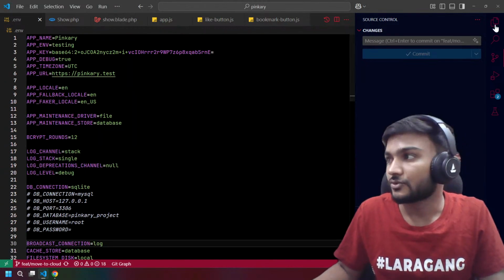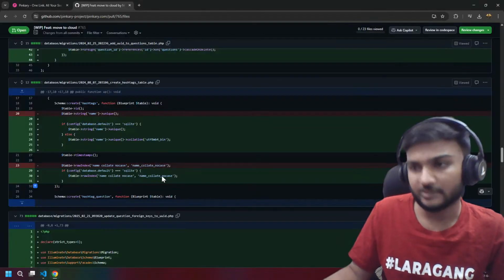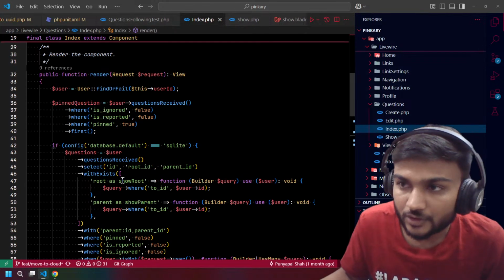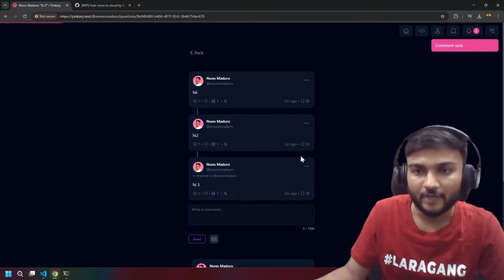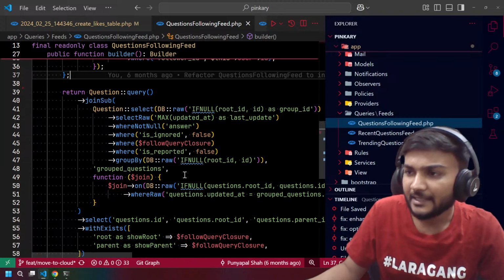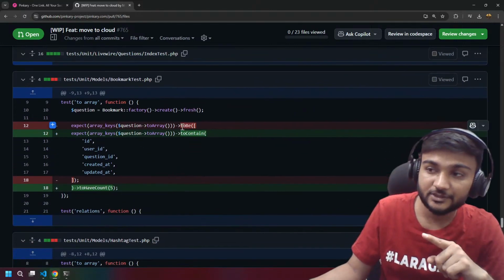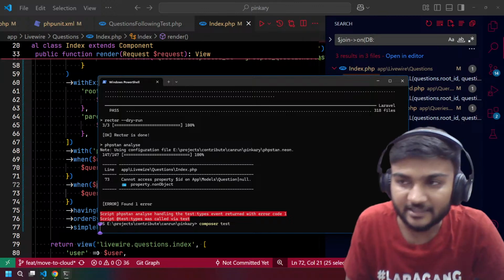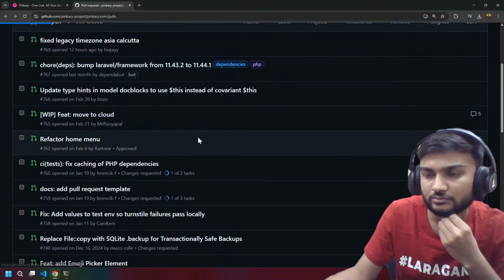SQLite to MySQL for moving Pinkary to Laravel Cloud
In this stream, we will check what we need to do to move Pinkary to Laravel Cloud.